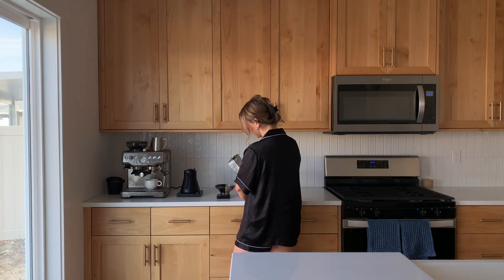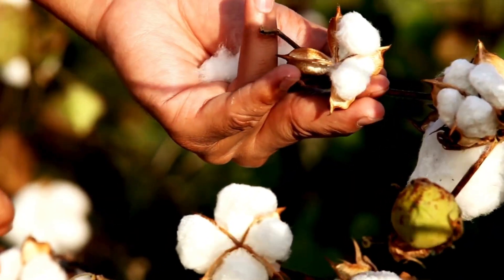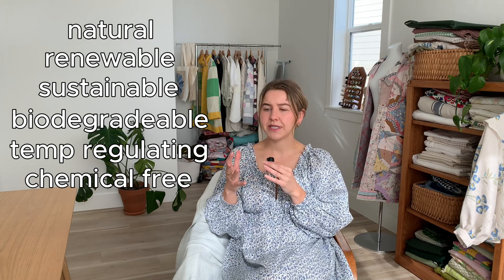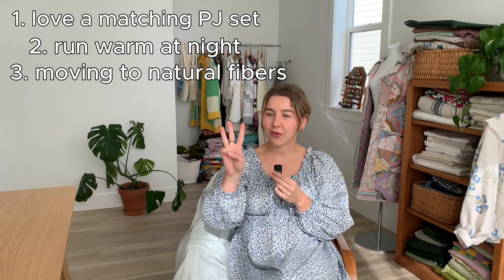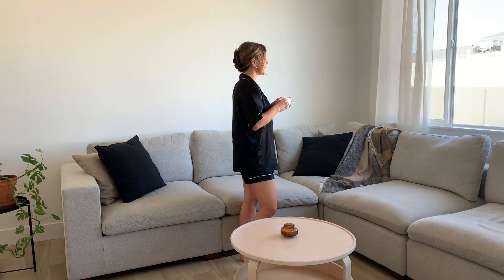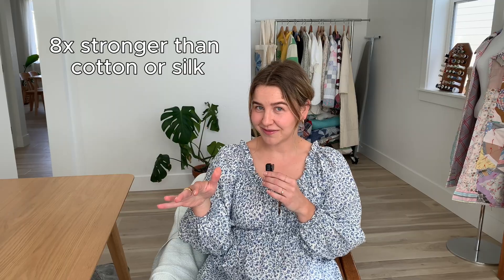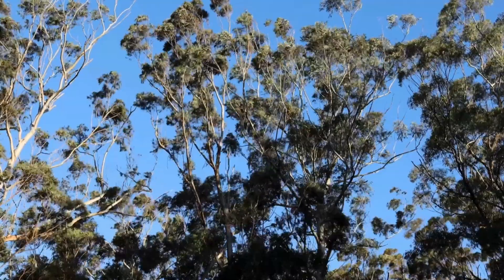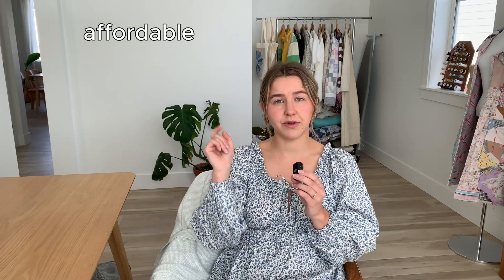Natural vs. Synthetic Fibers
Welcome back to Mindful Mae! 🌿 I'm diving into the world of clothing fibers: natural, semi-synthetic, and synthetic. If you've ever wondered what your clothes are really made of, or how fabrics like cotton, polyester, and rayon compare, this video is for you.

We’ll explore the pros and cons of each fiber — from breathability and sustainability to how they feel on your skin and impact the planet 🌍

Whether you're building a natural wardrobe, shifting to slow fashion, or just curious about what's touching your skin every day — I hope this helps you shop and dress more mindfully.

TIME-STAMPS ~
00:00 Intro
00:47 Natural Fibers
01:02 Cotton
02:35 Linen
03:19 Hemp
03:49 Wool
04:32 Cashmere
04:59 Silk
05:31 Ad
8:00 Bamboo
08:49 Ramie
09:31 Leather/Suede
10:42 Semi-Synthetic
11:01 Rayon
11:28 Modal
12:00 Lyocell
12:28 Synthetic
12:36 Polyester
13:39 Acrylic
14:07 Nylon
14:51 Conclusion
15:38 Note on "Sustainability"
15:54 Outro

LINKS〰️
✰Microphone: DJI (Amazon)
✰Beginner Sewing Tools List (Amazon)